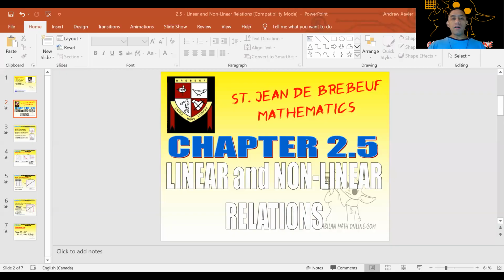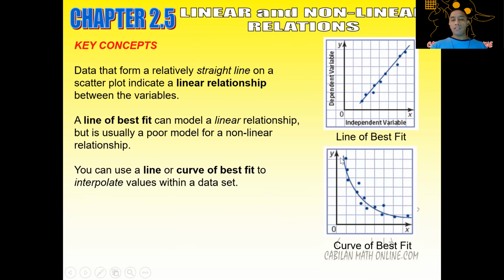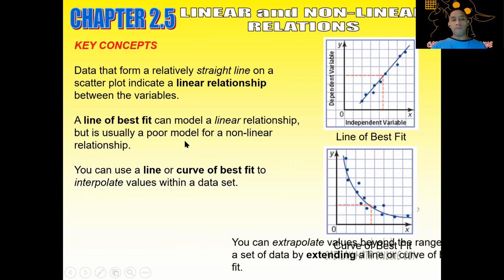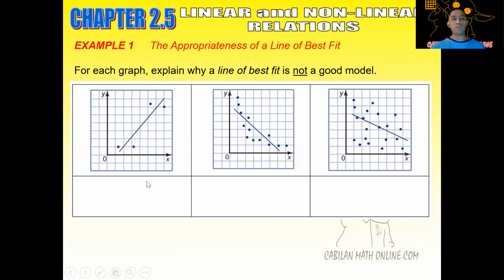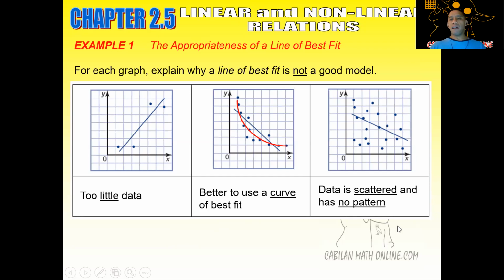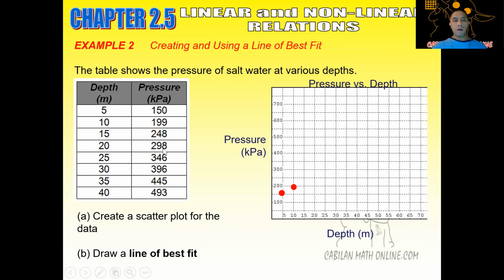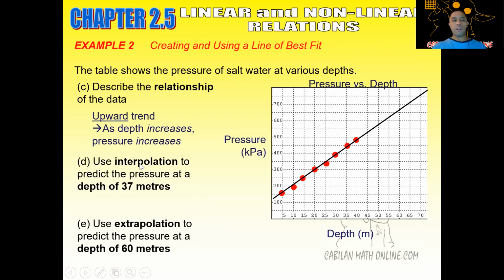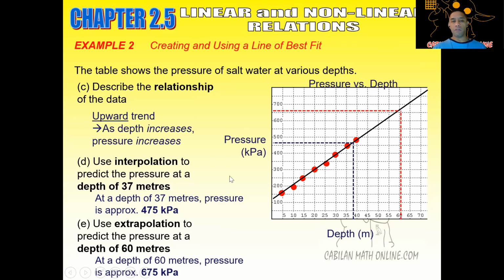2.5 - Linear and Non-Linear Relations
Understanding linear and non-linear relations and to learn how to draw a line or curve of best fit